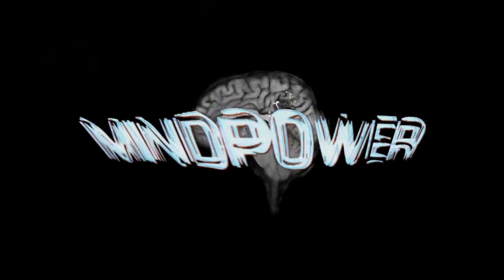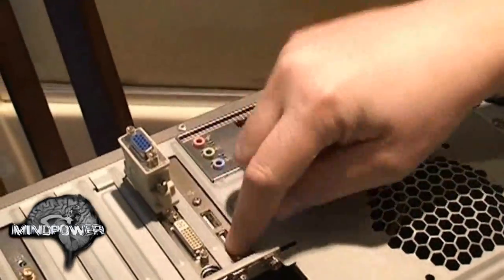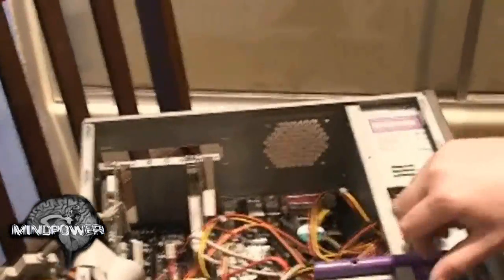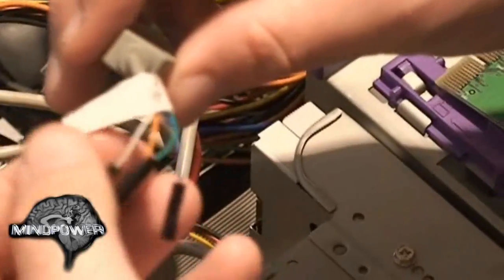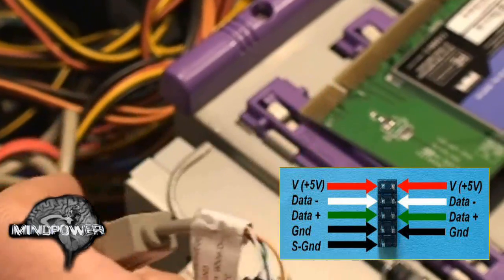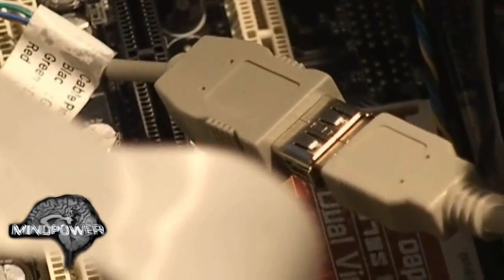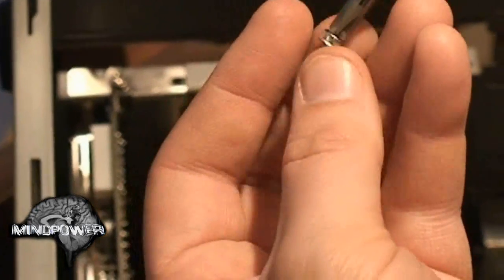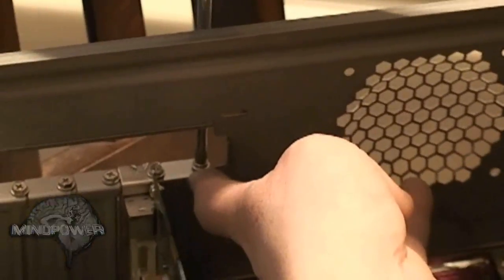How to Install an Internal Flash Card Reader - Mindpower009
In this episode of Mindpower, Bryce shows how to install an internal USB card reader.  NOTE:  Always unplug the power cord from the wall before attempting to open up your computer, and seek the help of a professional if you are not comfortable with making these kinds of repairs and/or adjustments.

Where to find the Flash Card Reader!

Skype:  skype:brobryce